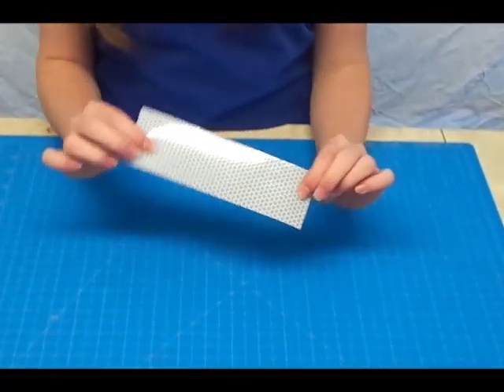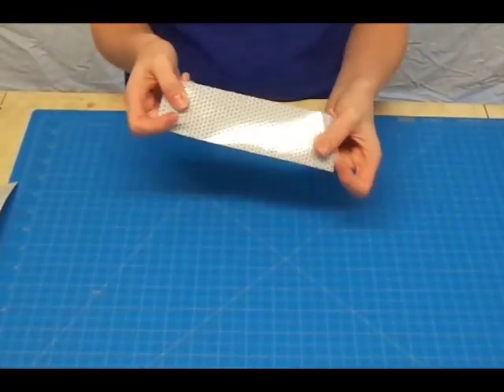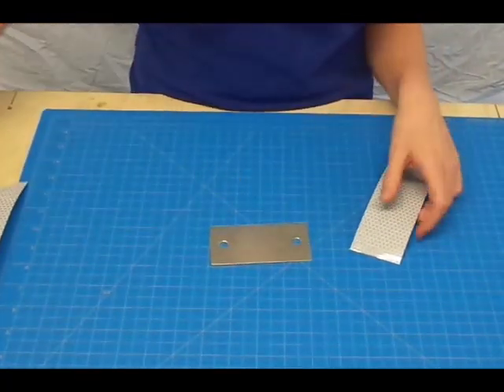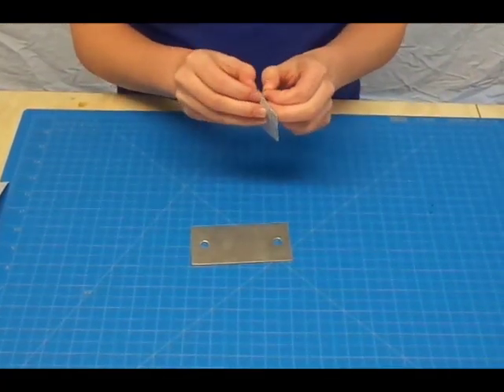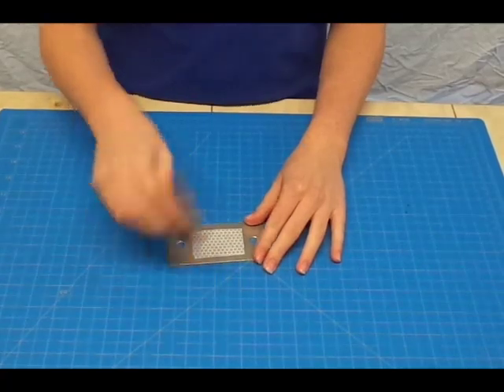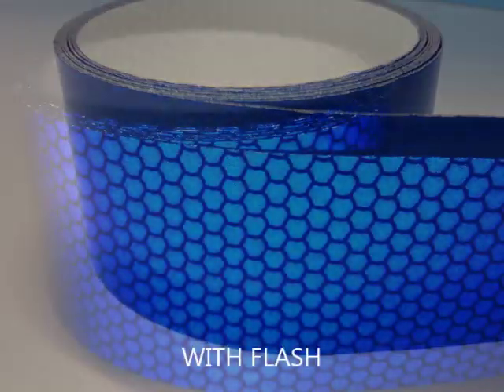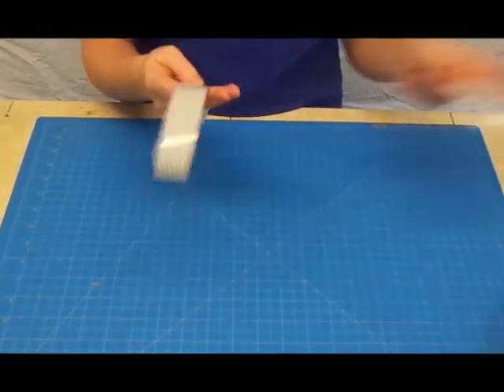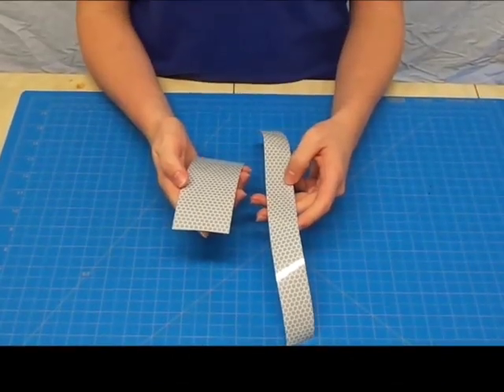High Intensity Reflective Tape: Application Information and Description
Information from Cole Safety Products all about High Intensity Tapes. What makes reflective tapes reflective? ASTM D4956 Type 3 Tape. What are reflective Hi intensity tapes used for? Description of High Intensity reflective tapes including sizes and colors.